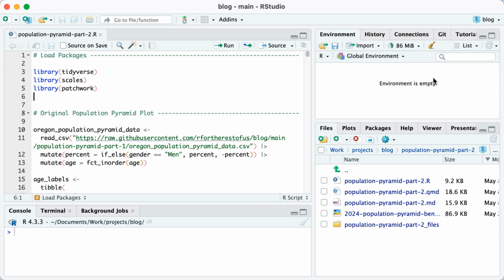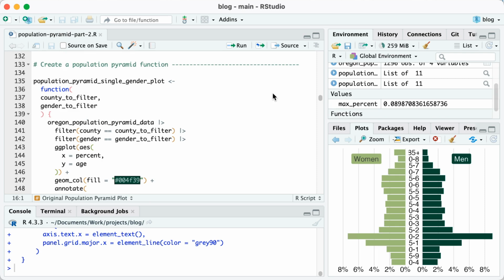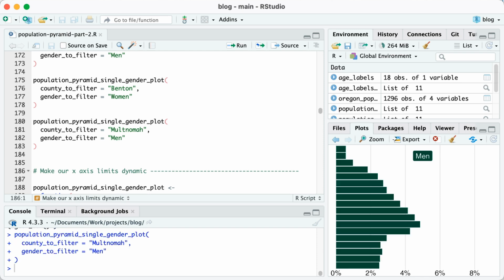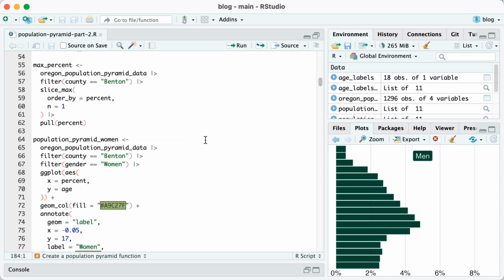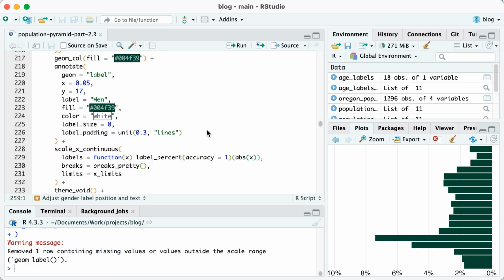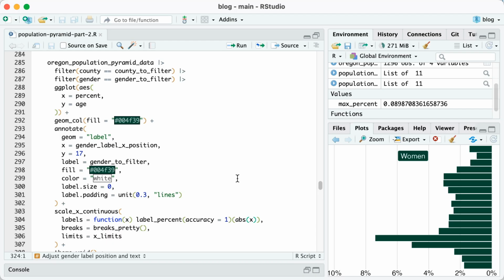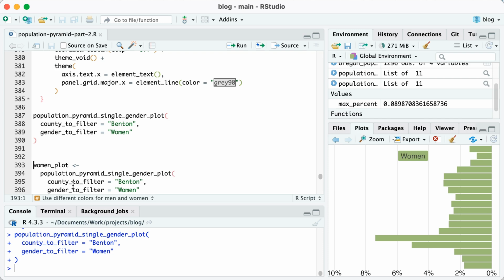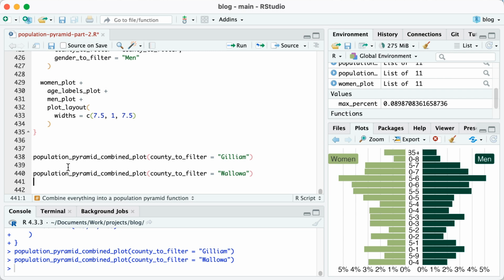How to make polished population pyramids in ggplot: part 2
CODE AND DESCRIPTION
In a recent video, I showed how to make a population pyramid for Benton County, Oregon. Today, I'm going to show you how to take that code and turn it into a function that can make a population pyramid for any county in Oregon.

You can find all of the code in the corresponding blog post

Chapters
0:00 Intro
0:20 Load packages and import data
1:36 Create a population pyramid function
2:29 Make X axis limits dynamic
5:40 Adjust gender label position and text
7:01 Set different colors for gender labels
8:43 Combine everything into a population pyramid
10:19 Outro